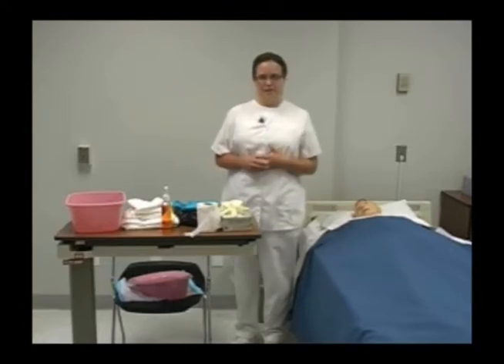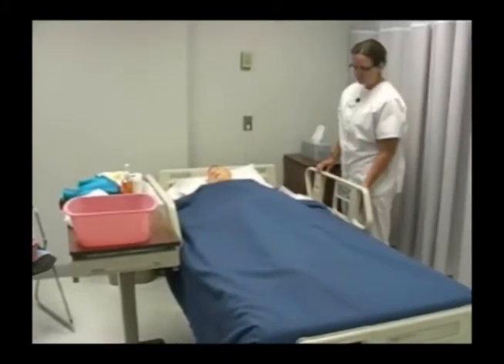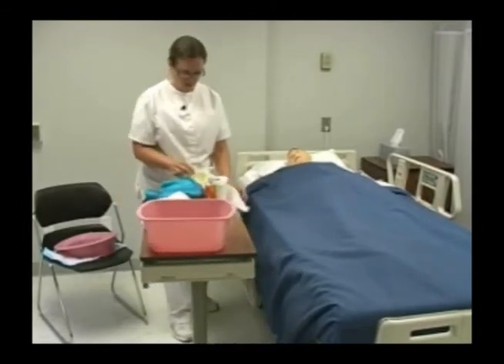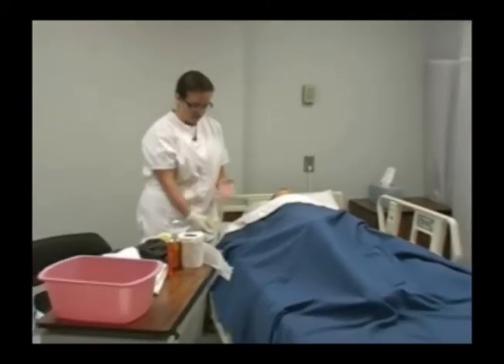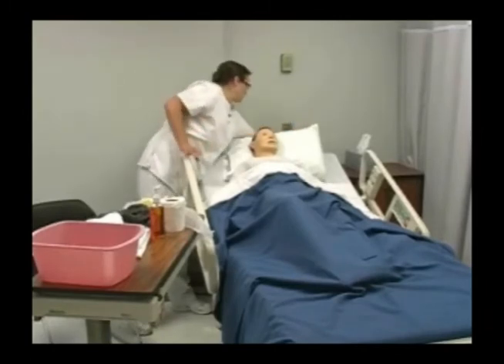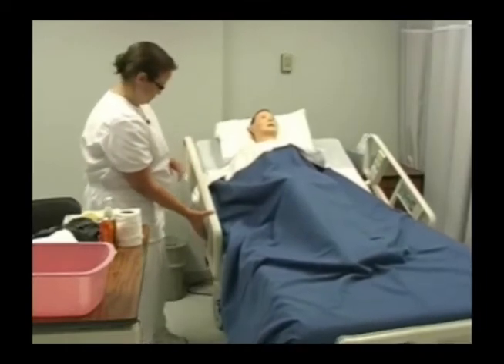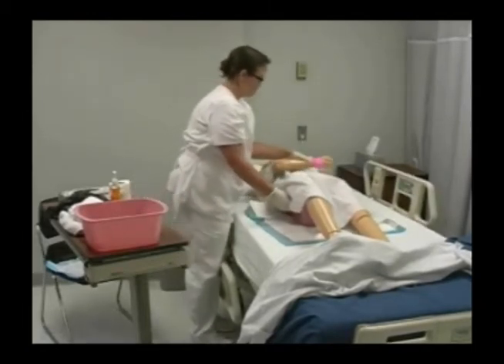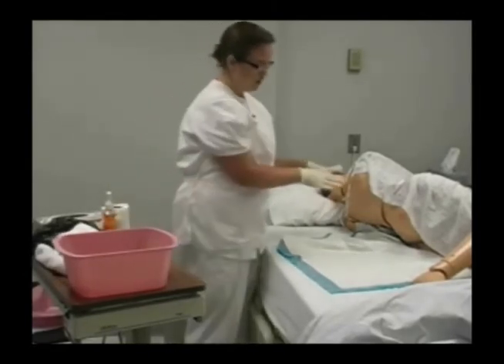Bedpan for Dependent Patient